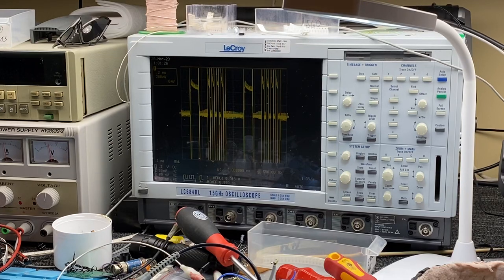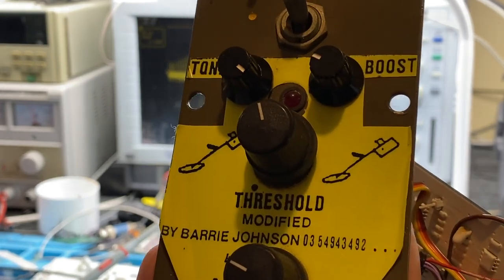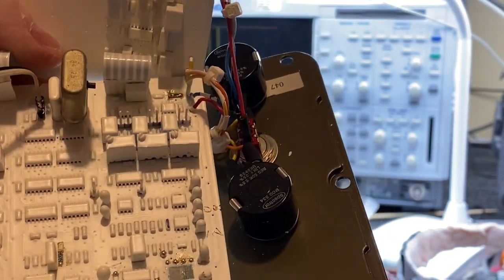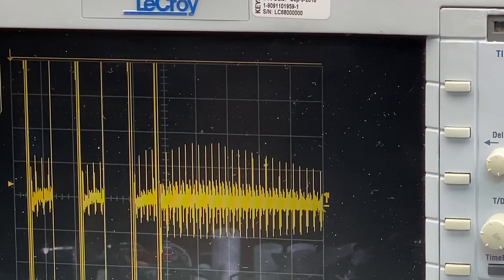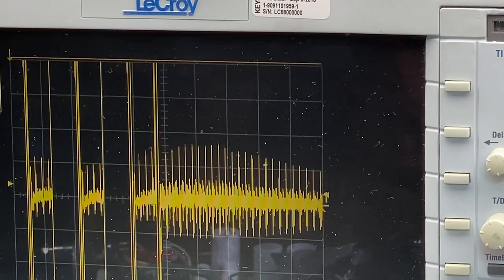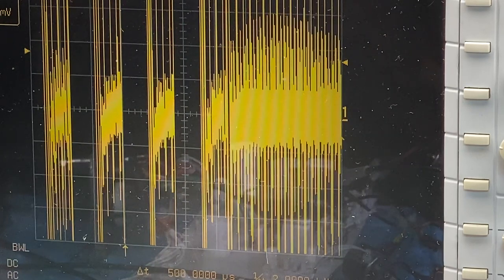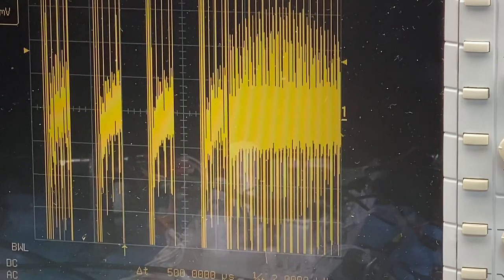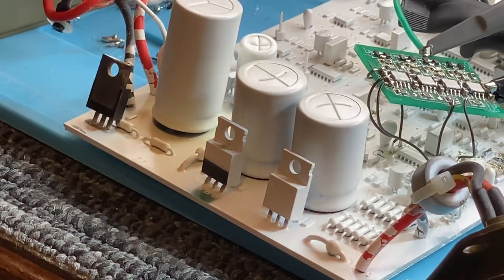Super Boosting Minelab SD2000 and other Detectors Super Deep.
Upgrading older detectors to get huge deep gold that the other detectors cannot get.